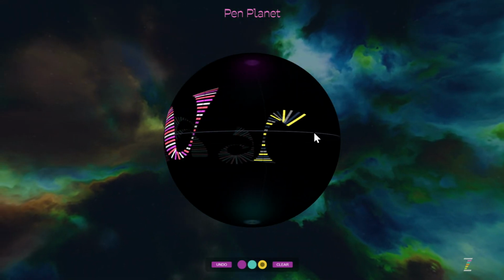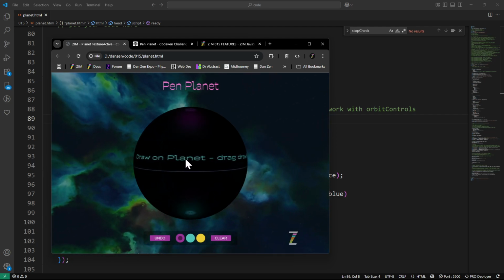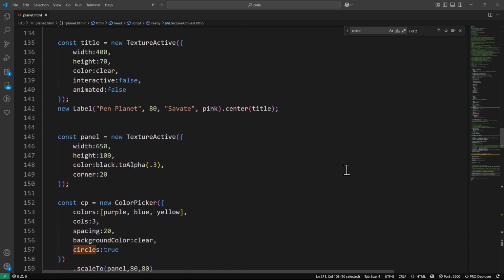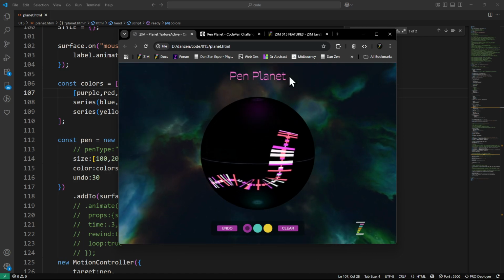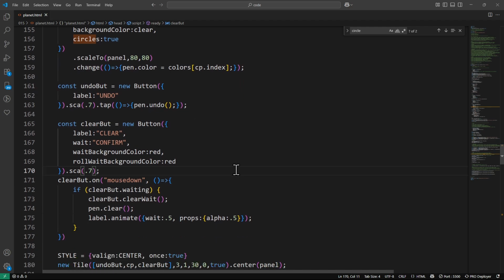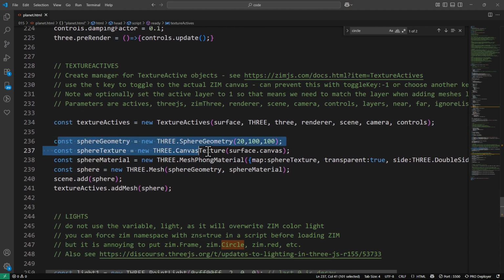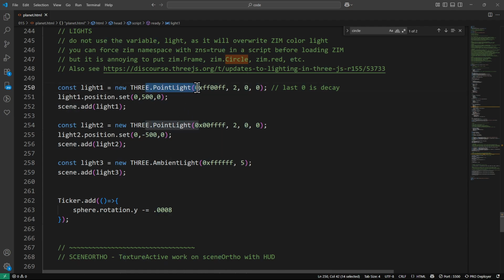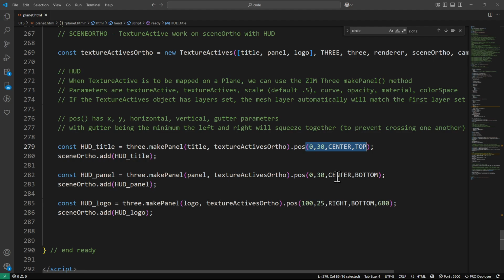ZIM Explore! 101. Pen Planet!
This ZIM Explore looks at the making of Pen Planet - here it is in CodePen - it is a beautiful ZIM TextureActive example using threejs for the sphere and featuring the ZIM Pen.